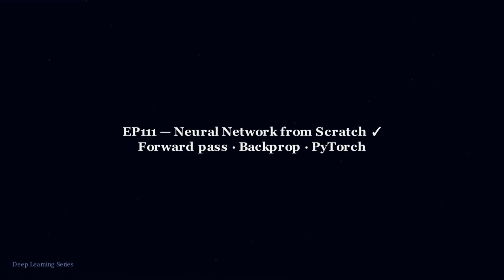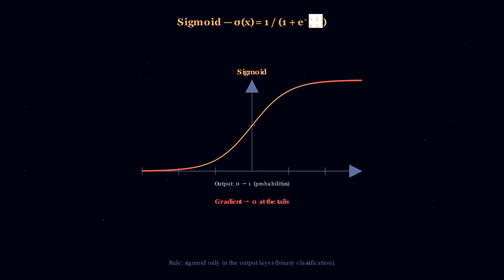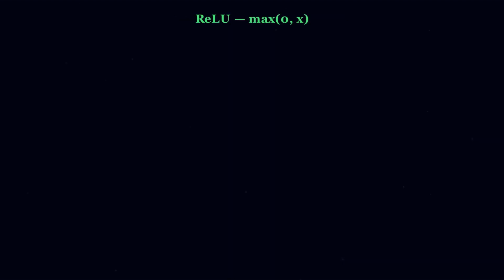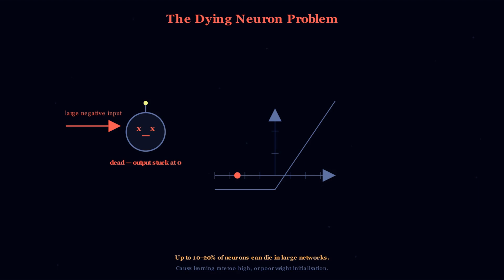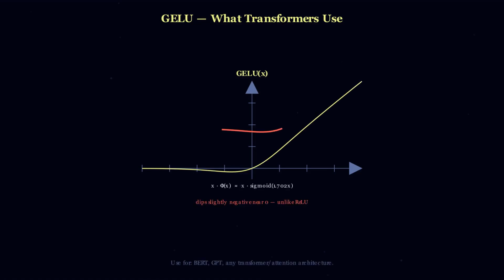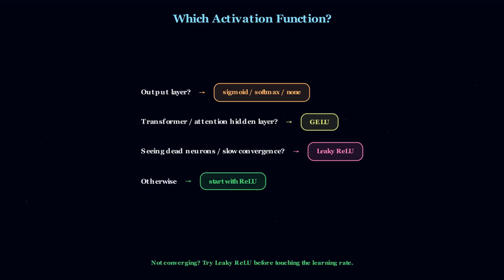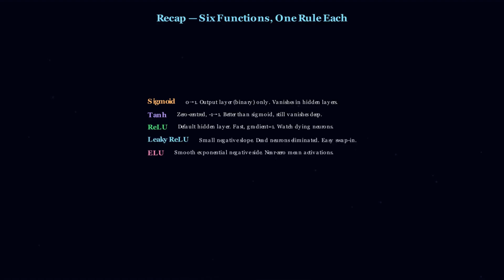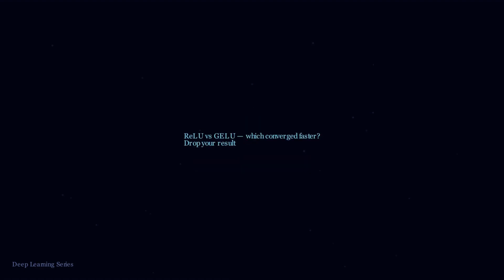Activation Functions Explained — ReLU vs Sigmoid vs GELU | Deep Learning EP 2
Choosing the wrong activation function silently kills your network.
Sigmoid looks safe — but it causes vanishing gradients. ReLU is fast —
but neurons die. Here is exactly what each function does and when to use it.

✅ Sigmoid — why it was king, why it fell
✅ Tanh — zero-centred but still vanishes
✅ ReLU — the modern default, and its one big flaw
✅ Leaky ReLU & ELU — fixing the dying neuron problem
✅ GELU — what transformers and BERT actually use
✅ Decision flowchart: hidden layers vs output layers
✅ PyTorch one-liners for every function

⏱ CHAPTERS:
0:00   Why activation functions matter
1:00   Sigmoid — the original, and its problem
2:20   Tanh — better, still not enough
3:30   ReLU — the modern default
4:50   The dying neuron problem
6:00   Leaky ReLU & ELU — the fix
7:20   GELU — what transformers use
8:40   Decision flowchart
9:50   PyTorch one-liners
10:40  Recap & challenge
11:30  Outro

📌 Challenge: Swap ReLU for GELU in your EP111 network. Does loss drop faster? Post your training curve comparison!

Deep Learning Series — Episode 2
No assumed deep learning knowledge. We build from the fundamentals.